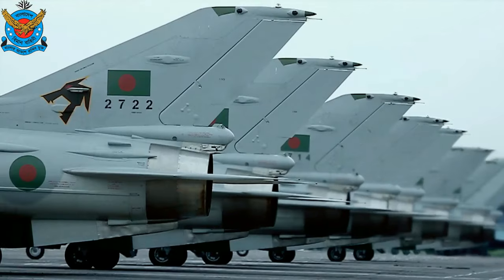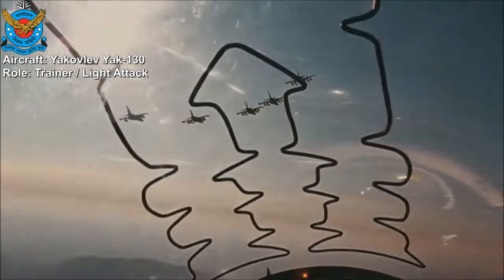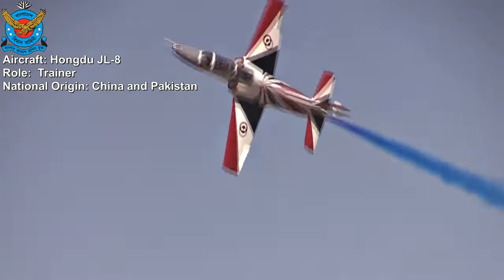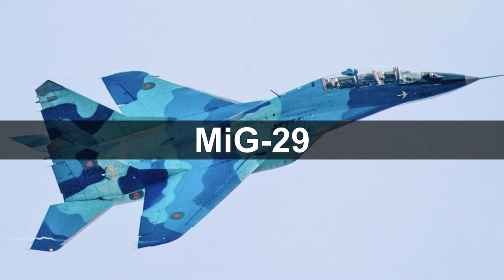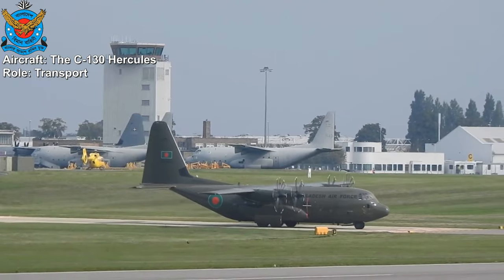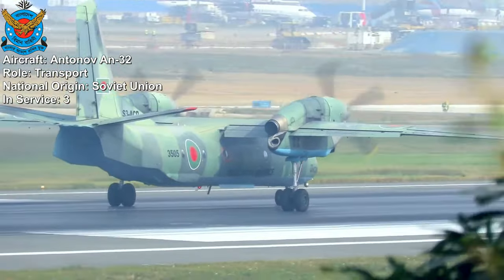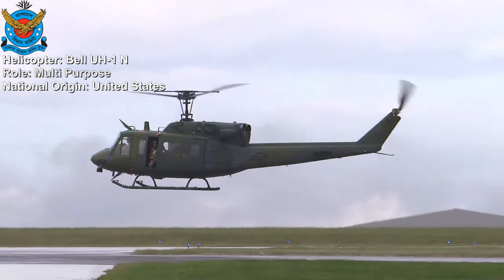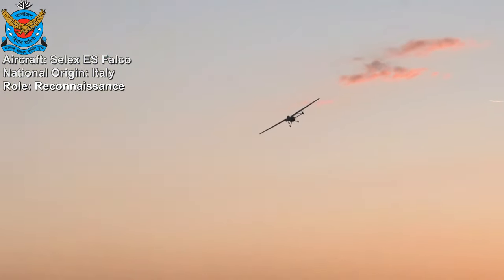Bangladesh Air Force 2024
The Bangladesh Air Force  is the aerial warfare branch of the Bangladesh Armed Forces. The Air Force is primarily responsible for air defence of Bangladesh's sovereign territory as well as providing air support to the Bangladesh Army and Bangladesh Navy. Furthermore, the BAF has a territorial role in providing tactical and strategic air transport and logistics capability for the country.
Since its establishment on 28 September 1971, the Air Force has been involved in various combat and humanitarian operations, from the Bangladesh Liberation War in which it was born, to supporting international efforts including United Nations peacekeeping missions.